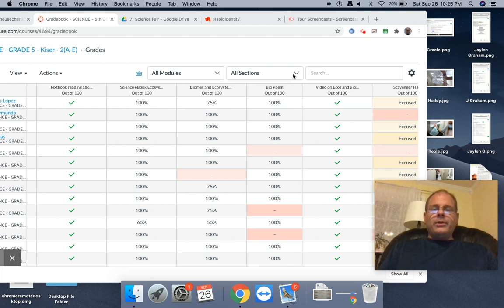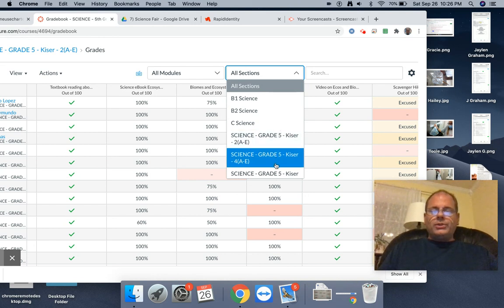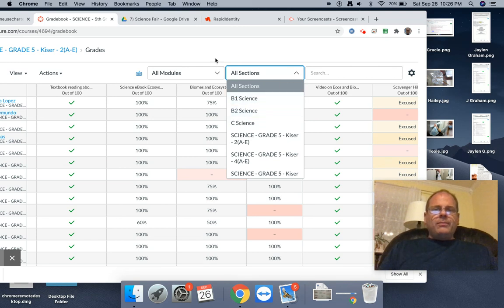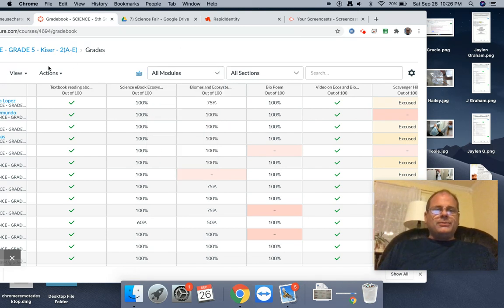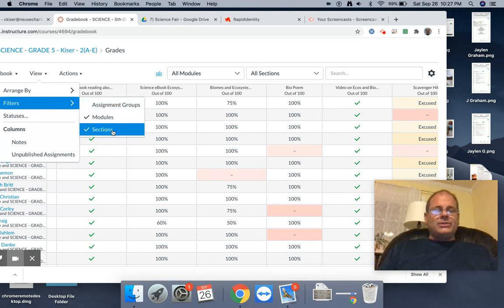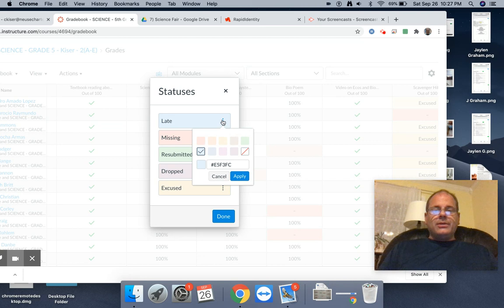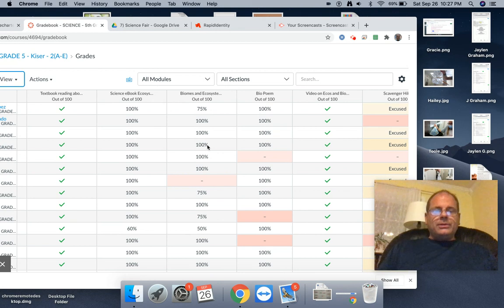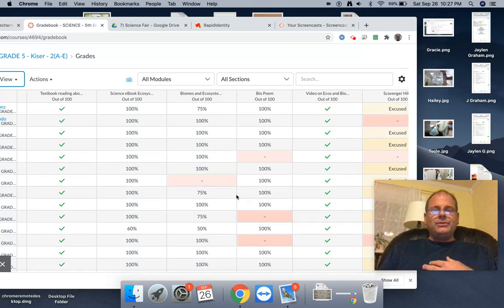Gradebook Sections and Statuses